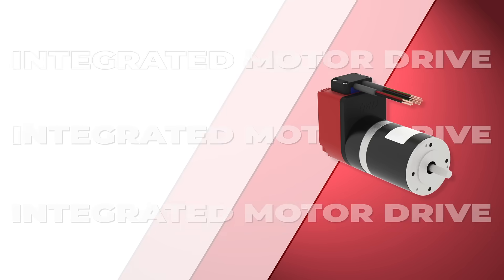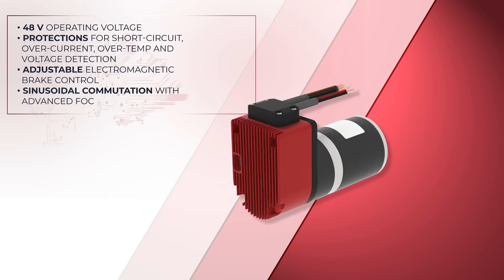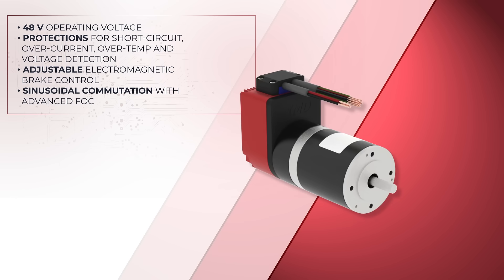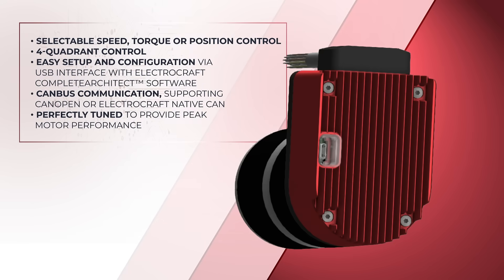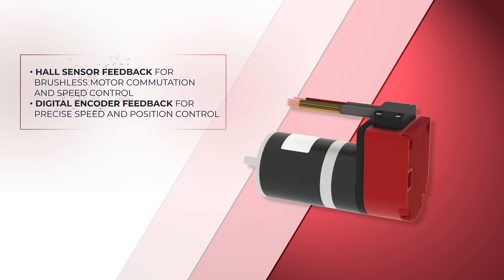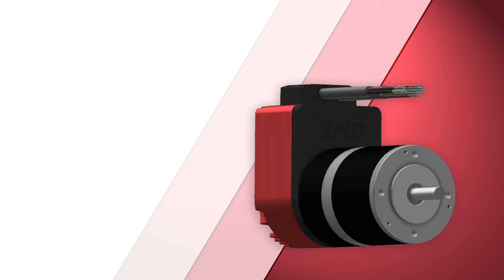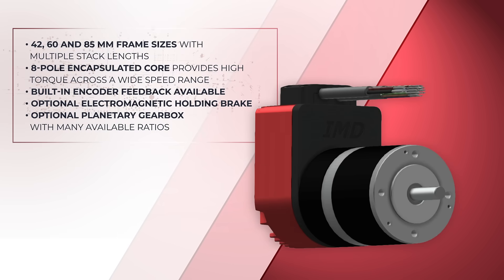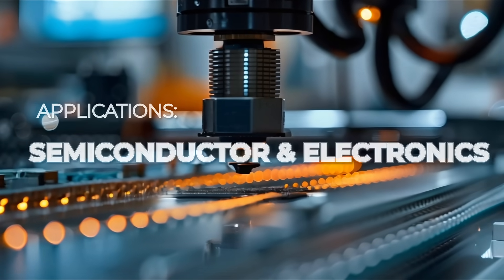ElectroCraft RapidPower™ Enhanced Series Integrated Motor Drive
Meet the next evolution in motion control. The ElectroCraft RapidPower™ Enhanced Series – Integrated Motor Drive (IMD) combines our high-performance Universal Drive with the newest RapidPower Enhanced (RPE) brushless DC motor family, the RPE Series — delivering seamless integration, exceptional torque density, and precision motion in a compact package.

Whether you're building next-gen robotics, advanced medical devices, or high-efficiency automation systems, this integrated motor control solution reduces wiring complexity, saves space, and accelerates time-to-market — without compromising control.

🔧 Key Drive Features:
• High-performance servo drive for BLDC motors
• Speed, torque, or position control modes
• 48V DC operation with advanced 4-quadrant control
• USB setup via ElectroCraft Complete Architect™ software
• Hall sensor and encoder feedback support
• CAN bus communication (CANopen or ElectroCraft native CAN)
• Built-in brake control

🌀 Motor Features:
• 42mm, 60mm, and 85mm frame sizes
• High-torque 8-pole design with optional gearbox or brake
• Built-in encoder for feedback
• Planetary gearbox options (ratios 3:1 to 99:1)

This motor-drive package is optimized for reliability, configurability, and high-precision motion in space-constrained applications. It’s everything engineers demand — simplified.

📦 Designed for:
• Mobile robotics
• Medical equipment
• Lab automation
• Industrial automation
• Military and defense applications
• more

🔗 Explore how ElectroCraft drives innovation for OEMs worldwide.